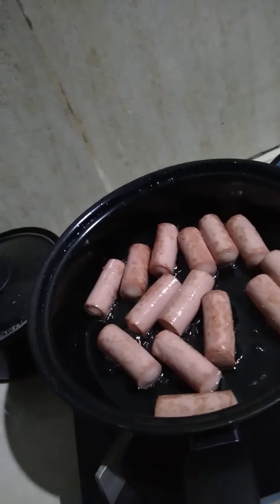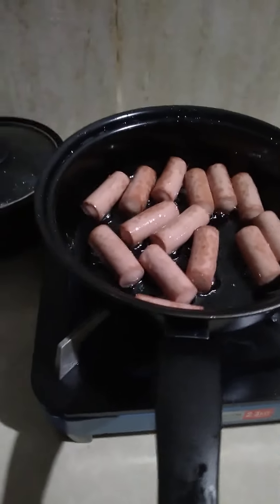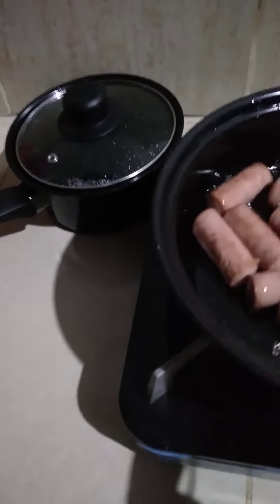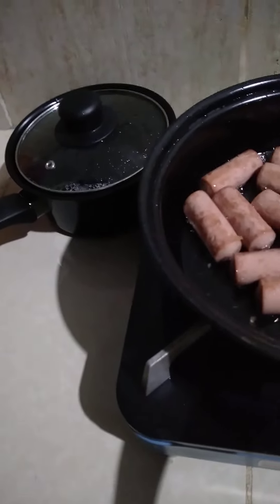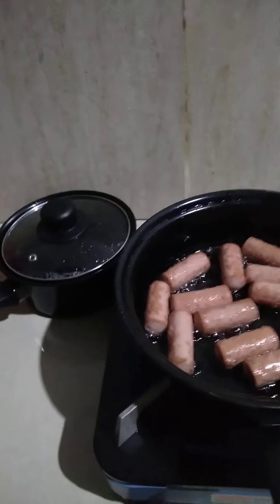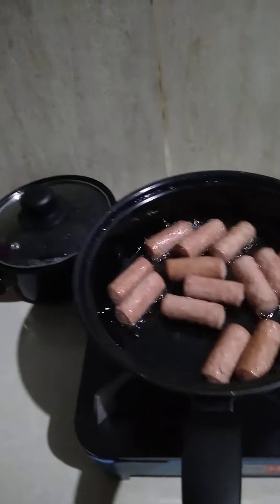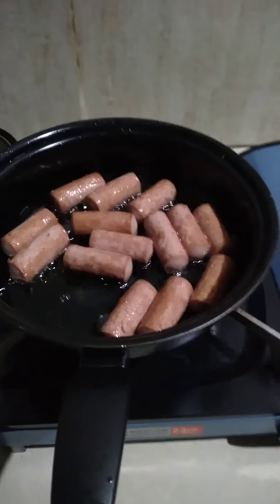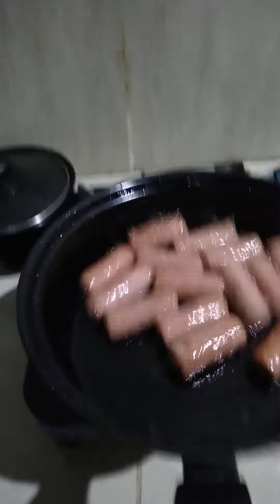cooking sausage for breakfast